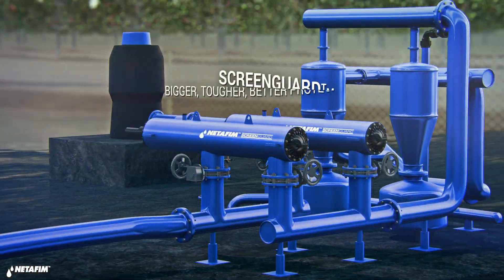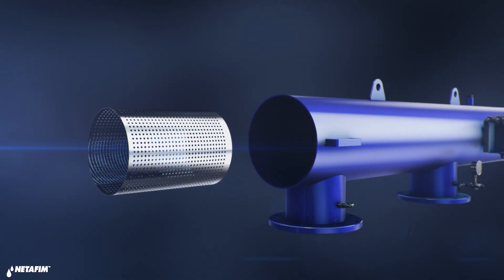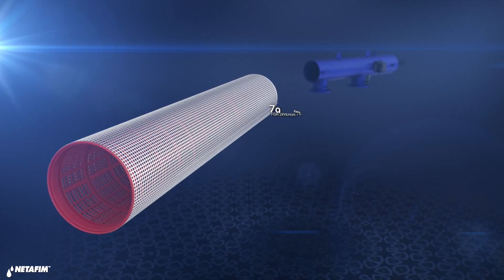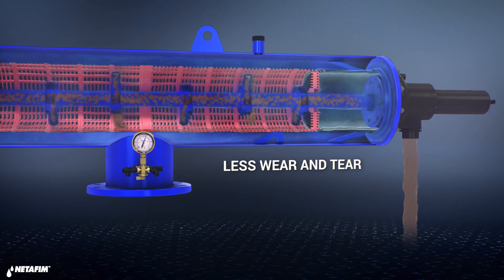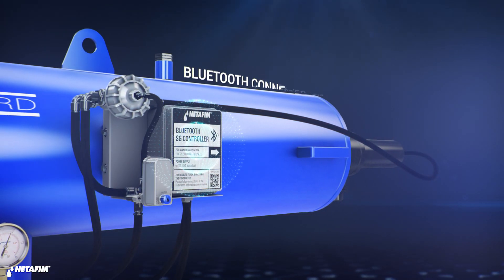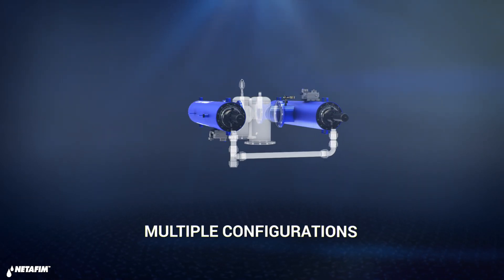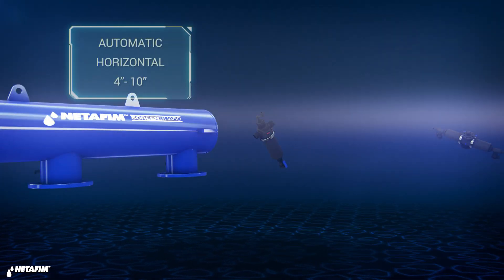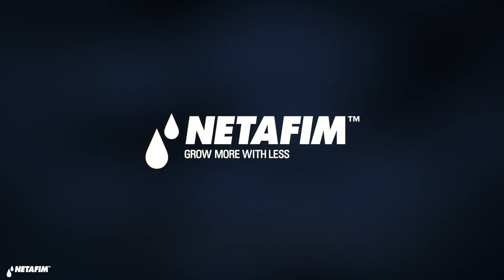Screenguard™: Superior Irrigation Protection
Harsh water can pose a serious challenge to the efficient operation of irrigation systems, and the productivity of your investment.

Thanks to its industry-leading filtration area and low back-flush cycle, ScreenGuard™ filters ensure uncompromised filtration, uniform flow uniformity and higher yields over the long-term, while significantly lowering your filtration operating costs.